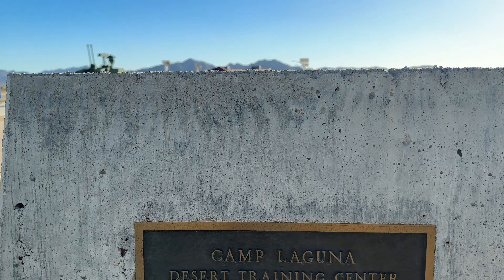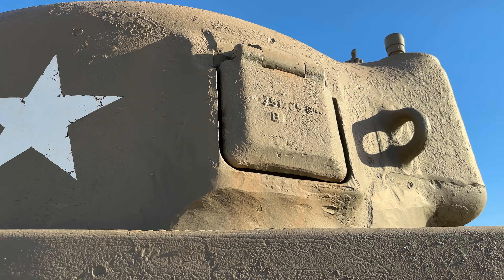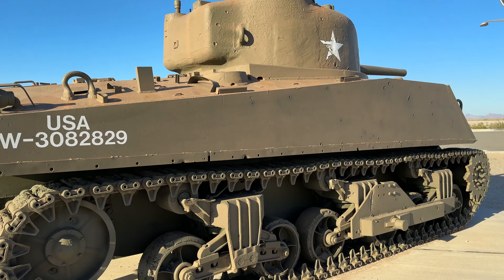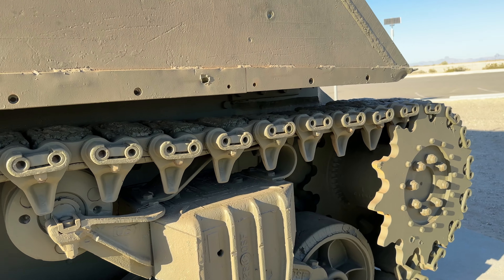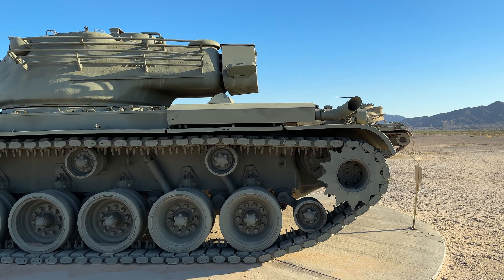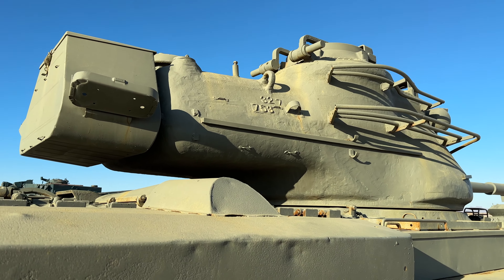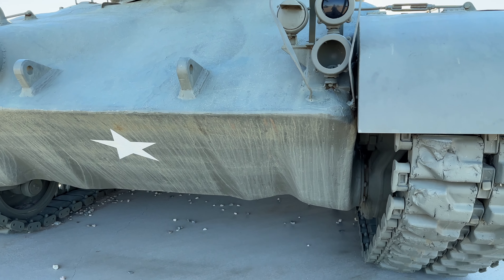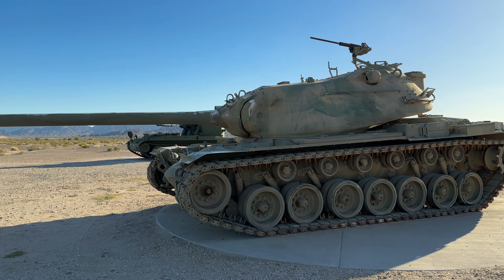Yuma Proving Ground | Arizona Roadside Attraction Near Yuma | Things To See in Arizona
The Yuma Proving Ground Open Air Museum is a unique destination that showcases the history and contributions of the Yuma Proving Ground to the U.S. military. It offers interactive exhibits and displays, including artifacts like vehicles, weapons, and the opportunity to explore a real military tank. The museum's focus is to educate visitors about the significant role of the proving ground in the development of military technology and its impact on the region. This open-air museum provides an educational and interactive experience for all ages, celebrating the legacy of one of the Army's premier testing and evaluation facilities.

Yuma Proving Ground in Arizona is a site rich in history and significance for the United States Army.

It is one of the largest military installations in the world and falls under the jurisdiction of the U.S. Army Test and Evaluation Command. It encompasses a series of environmentally specific test centers.

Spanning across Yuma and La Paz Counties in southwestern Arizona, YPG covers approximately 830,000 acres, equivalent to about 1,300 square miles. It's located 23 miles northeast of the City of Yuma and is bordered by the Colorado River to the west and the Gila River to the south.